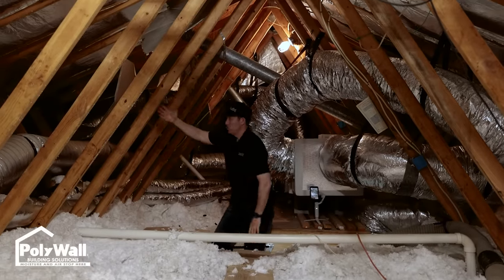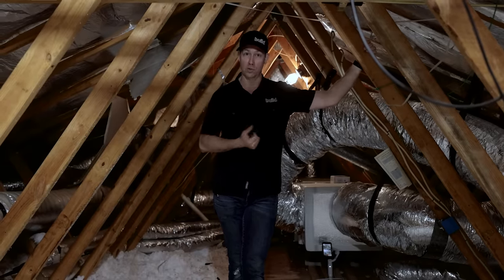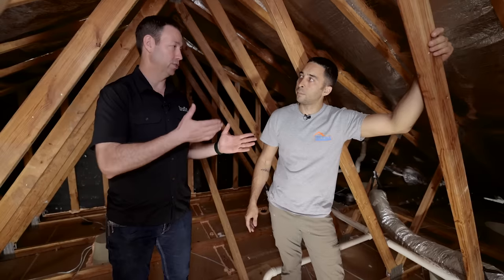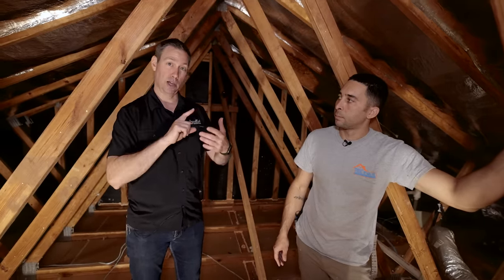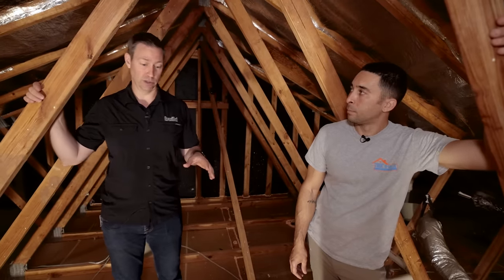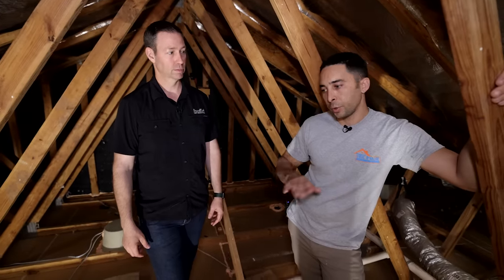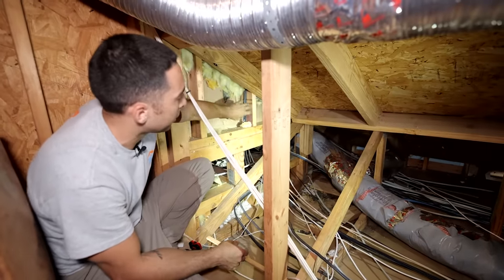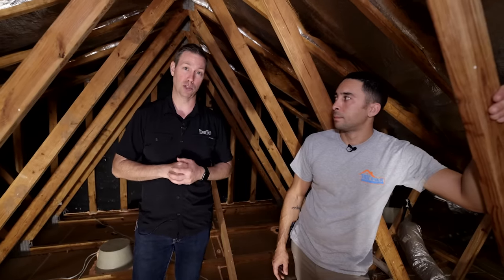How to Re-Insulate Your Attic - Insulation 2.0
Tenmat Recessed Can Air Sealing Covers:

Foam Gun Kit:

Caulking Ceiling HVAC Boots to Drywall after taking off the grill: